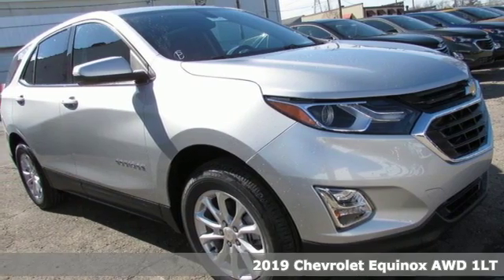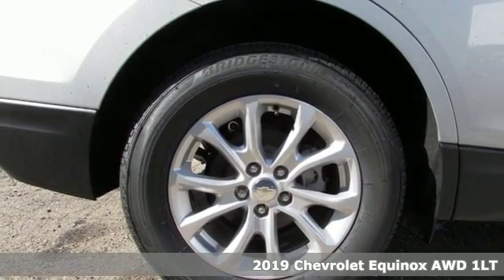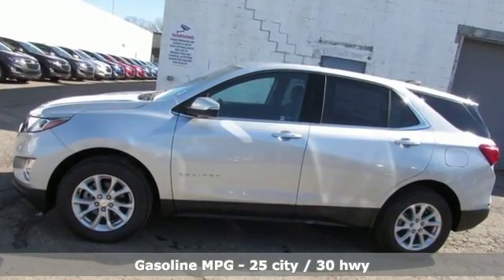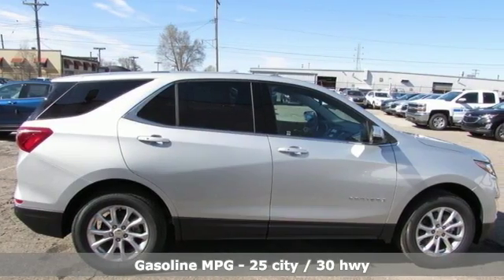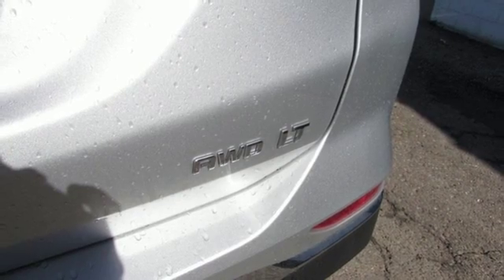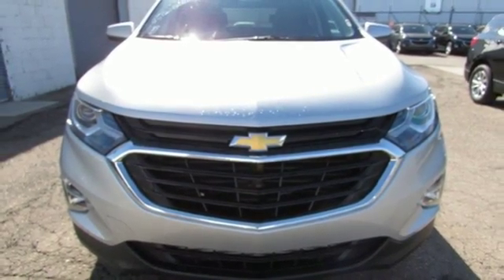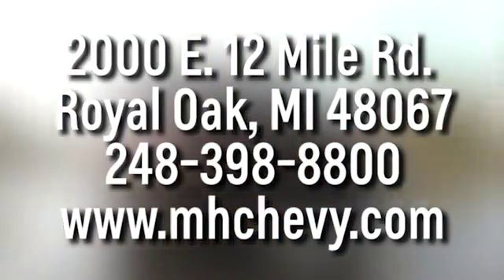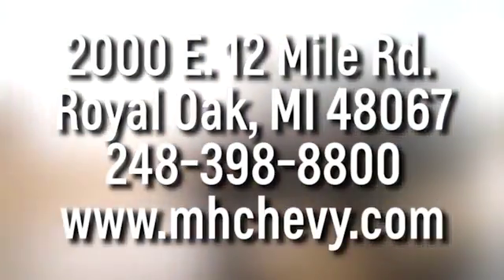New 2019 Chevrolet Equinox Royal Oak, Detroit, MI #93661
Year: 2019
Make: Chevrolet
Model: Equinox
Trim: LT
Engine: 1.5L DOHC
Transmission: 6-Speed Automatic
Color: Silver
Interior: Jet Black
Stock #: 93661
VIN: 3GNAXUEV7KL327939
2019 Chevrolet Equinox LT Silver Ice Metallic 4D Sport Utility 1.5L DOHC AWD Recent Arrival! 25/30 City/Highway MPG

Address:
2000 E 12 Mile Rd